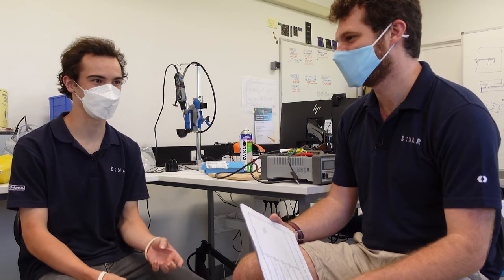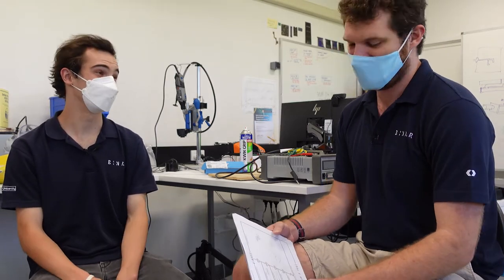ENGINEERS REACT to YOUR PAYLOAD DESIGNS! | BinarX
Yes, really. Iteration and feedback is a critical part of the spacecraft design process, so today we're getting our team to review your concepts.

You can grab everyone's concepts from the day - pick one, do some research, and show us your review!